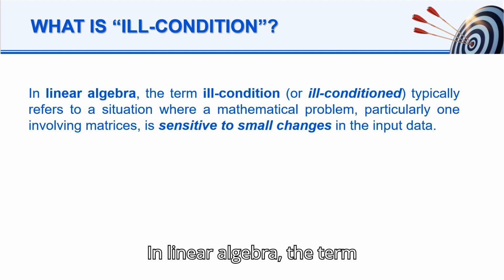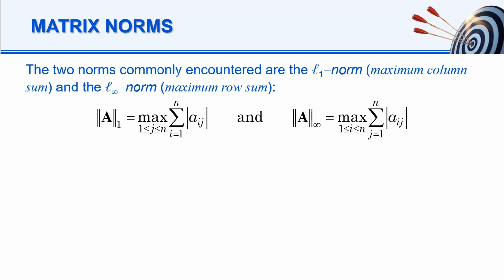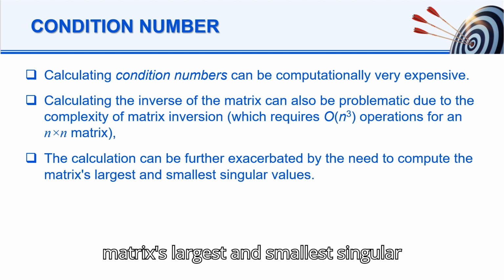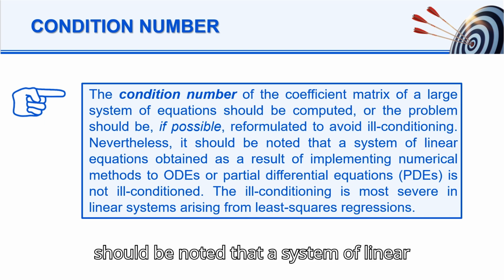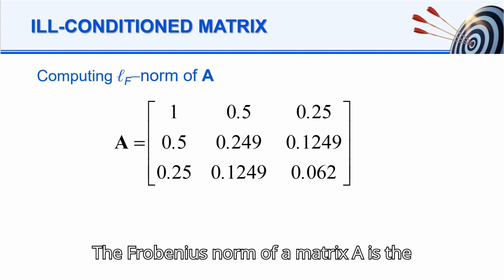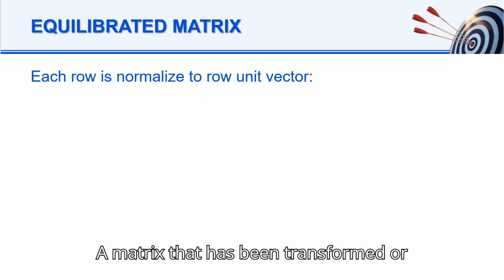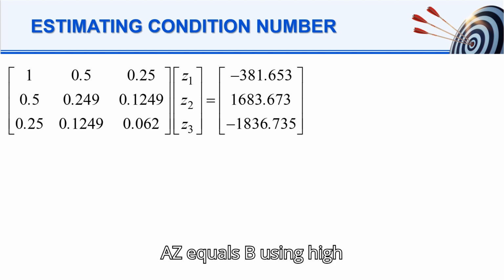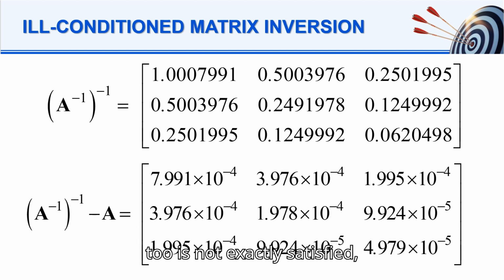CHP2V6 Ill-Conditioned Linear Systems and Ill-Conditioned Matrices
Norms of the vectors and matrices are covered. Types of condition numbers and estimation tools are presented. Ill-Conditioned matrices and linear systems are illustrated with examples.